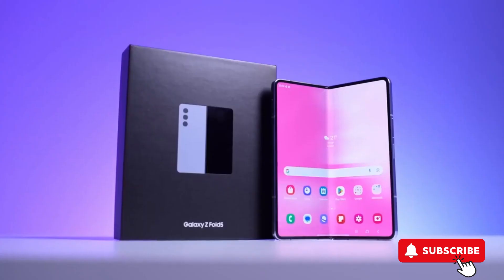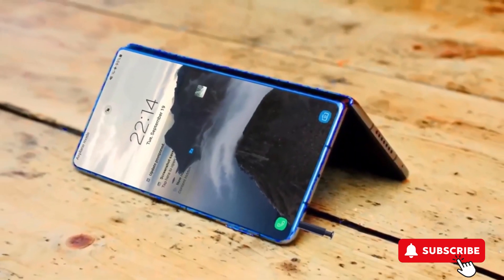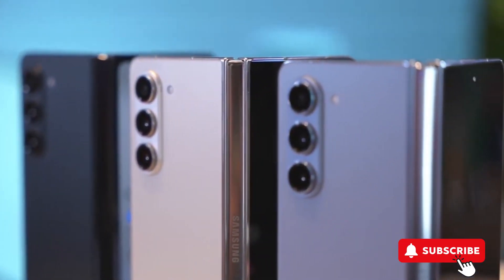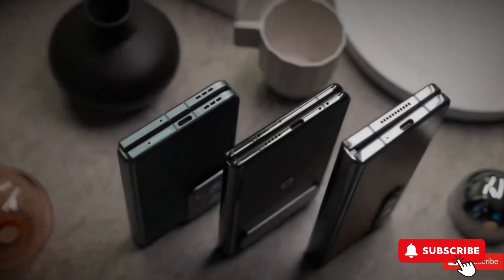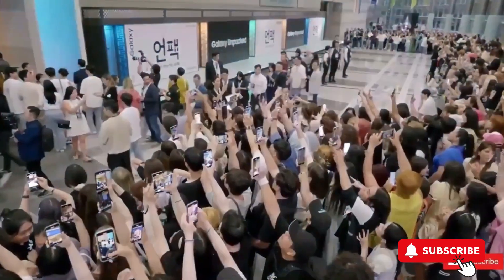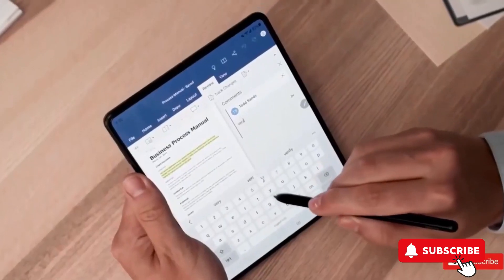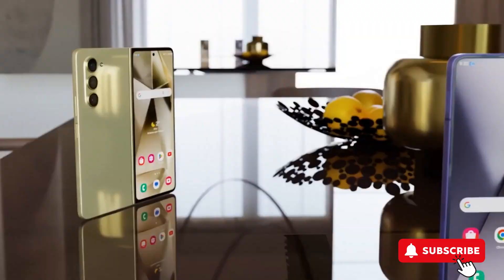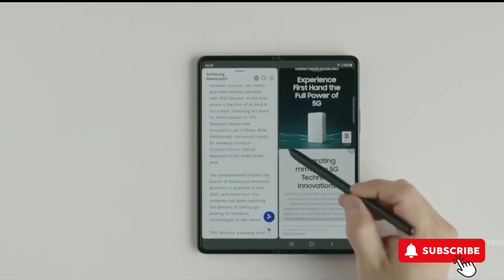Unleashing the Power: Samsung Z Fold 6 Secrets Revealed!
The Samsung Galaxy Z Fold6 is the latest addition to Samsung's innovative foldable smartphone lineup, offering a combination of cutting-edge technology and a unique folding design. This device represents a significant leap in foldable smartphone technology, taking the concept to new heights. Here's a detailed description of the Samsung Galaxy Z Fold6:

Design:
The Samsung Galaxy Z Fold6 boasts a stunning and sleek design that combines a foldable display with premium materials. It features a durable yet lightweight aluminum frame and Gorilla Glass panels on both the front and back, ensuring a premium look and feel.

Foldable Display:
The highlight of the Galaxy Z Fold6 is its flexible display technology. It features a large, high-resolution foldable OLED display that seamlessly transitions between a 7.2-inch tablet-like screen when unfolded and a compact 6.2-inch smartphone-sized display when folded. The display supports a high refresh rate, providing smooth scrolling and vibrant colors.

Performance:
Under the hood, the Samsung Galaxy Z Fold6 is powered by the latest Qualcomm Snapdragon processor (or Samsung's in-house Exynos chipset, depending on the region) paired with ample RAM and storage options, ensuring smooth multitasking and fast app launches. This device is designed to handle demanding tasks, including gaming and productivity applications.

Camera System:
The camera system on the Galaxy Z Fold6 is versatile and advanced, featuring multiple high-resolution sensors and AI-enhanced capabilities. The device includes a triple or quad-camera setup on the rear, offering excellent photography and videography options, including ultra-wide-angle and telephoto lenses.

Battery Life:
To keep up with the power demands of its foldable display and high-performance internals, the Galaxy Z Fold6 is equipped with a robust battery. It offers all-day battery life, and fast charging and wireless charging support ensure that you can quickly top up the battery when needed.

Software:
The Samsung Galaxy Z Fold6 runs on the latest version of Samsung's One UI, which is optimized for the unique foldable form factor. This software provides a seamless experience when switching between the folded and unfolded modes, with multitasking features that take full advantage of the larger display.

S-Pen Support:
One of the standout features of the Galaxy Z Fold6 is its support for the S-Pen stylus, which adds a new level of productivity and creativity to the foldable device. You can take notes, draw, and navigate with precision using the S-Pen on both the outer and inner displays.

Connectivity:
The Samsung Galaxy Z Fold6 is 5G-ready, ensuring fast data speeds and low latency for an enhanced mobile experience. It also offers a range of connectivity options, including NFC, Bluetooth, and Wi-Fi 6E.

Durability:
Samsung has paid special attention to the durability of the Galaxy Z Fold6, with improved hinge technology and a reinforced design to ensure long-term reliability. It is also water and dust-resistant, adding an extra layer of protection.

In conclusion, the Samsung Galaxy Z Fold6 is a premium foldable smartphone that offers a unique combination of style, innovation, and performance. With its foldable display, advanced camera system, S-Pen support, and robust internals, it's designed to cater to the needs of tech enthusiasts and professionals who want a versatile and cutting-edge mobile device.